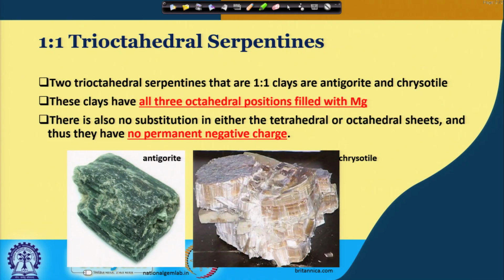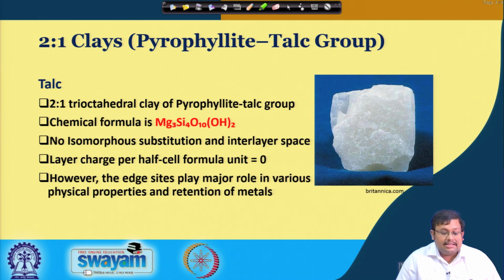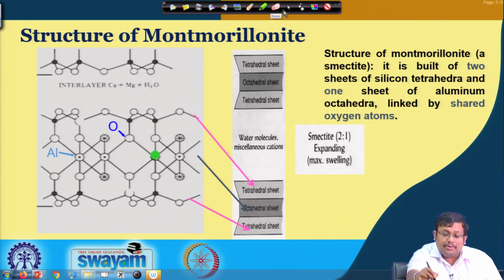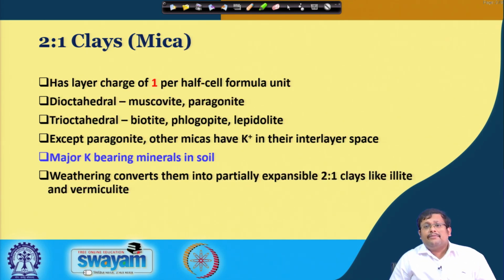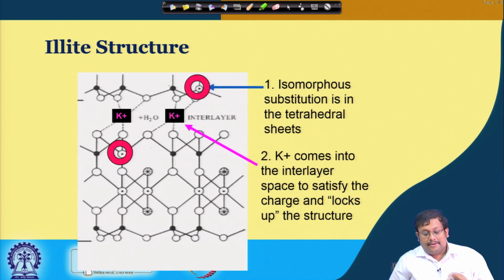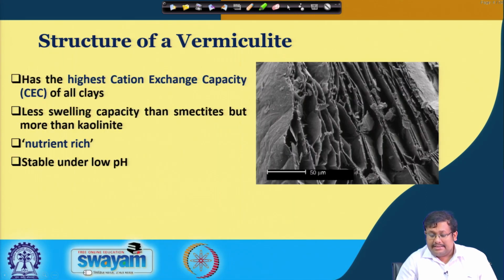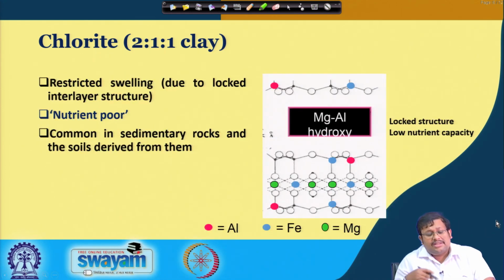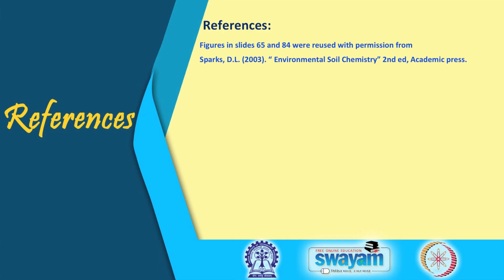Lecture 09: Inorganic Soil Components (Contd.)